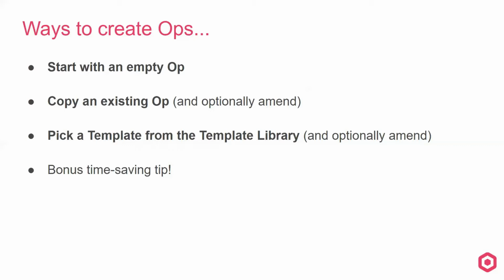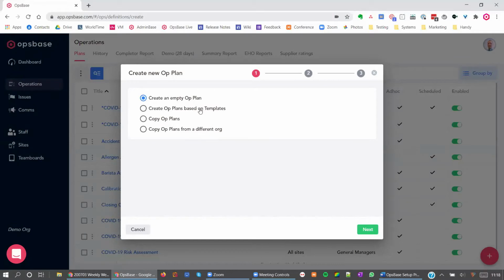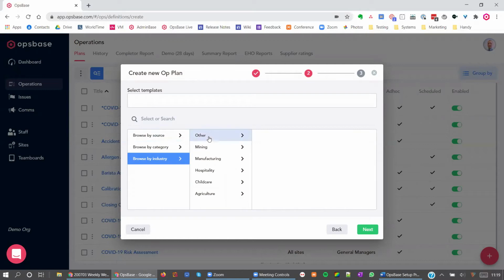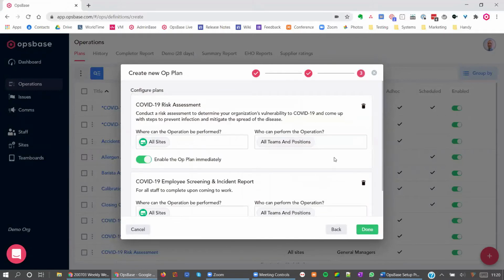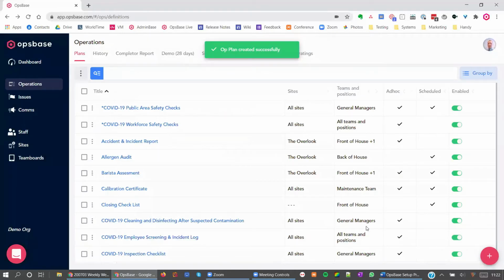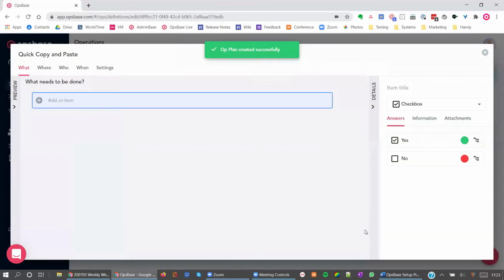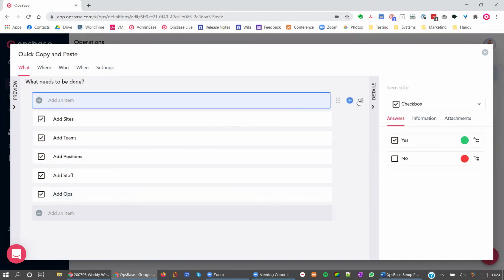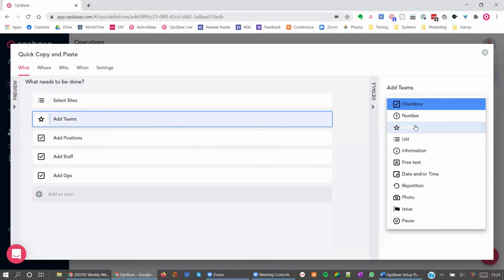OpsBase Product Webinar - Op Templates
In this weekly product webinar we show you how to use the OpsBase Template Library and also demonstrate how to create new Ops based on your existing checklists by copying and pasting from Word or Excel.